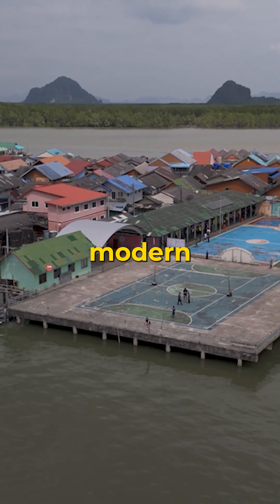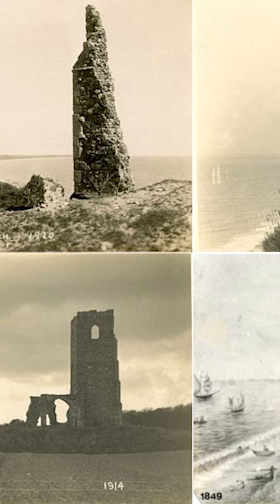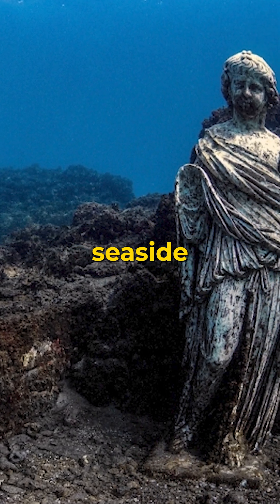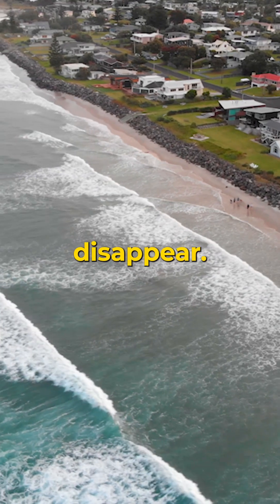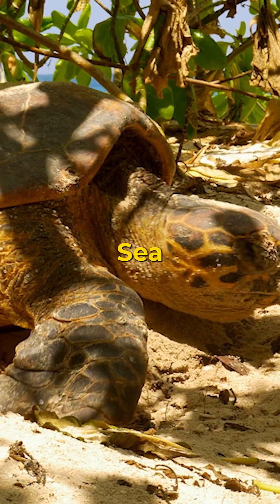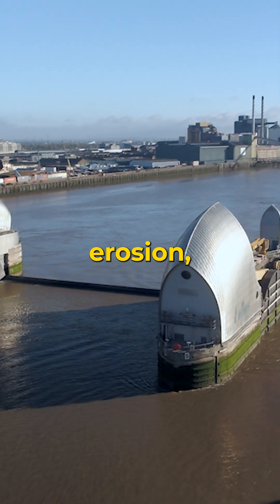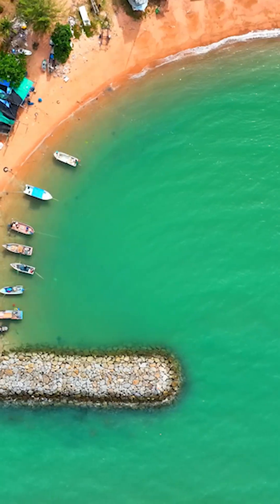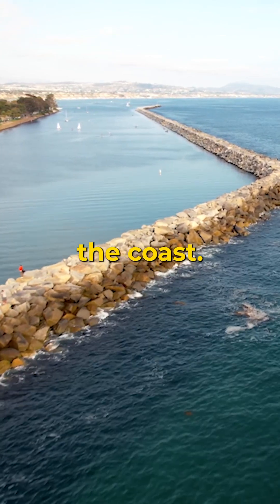🌊 Lost Cities & Vanishing Coasts: History’s Greatest Erosions 🏚️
Coastal erosion isn’t just a modern crisis—it’s been reshaping civilizations for centuries. Entire cities have vanished beneath the waves, leaving behind haunting tales of lost history. England’s medieval port town of Dunwich was once thriving, but relentless erosion reduced it to ruins beneath the sea. The ancient Roman city of Baiae, a luxurious seaside retreat, now lies underwater—its mosaics and villas preserved in eerie silence. Even Bermeja Island, once charted off Mexico’s coast, mysteriously disappeared.

The ecological toll is just as severe. Erosion destroys vital habitats, wiping out nesting sites for sea turtles and threatening the delicate ecosystems of estuaries and wetlands. These natural buffers against storms are disappearing, leaving communities vulnerable.

But the fight isn’t over. Across the globe, engineers are building seawalls, storm barriers, and even floating cities to push back against rising seas. In the Netherlands, innovative solutions like sand replenishment projects and wetland restoration show that resilience is possible.